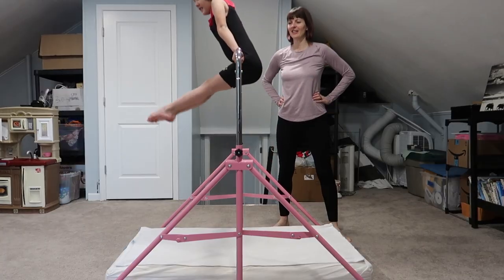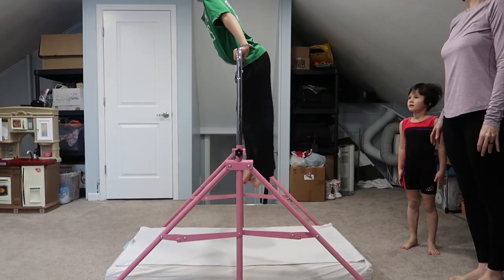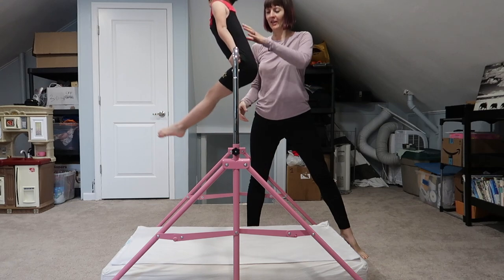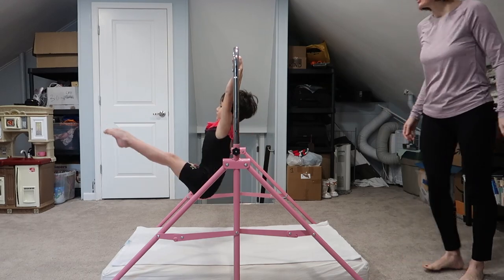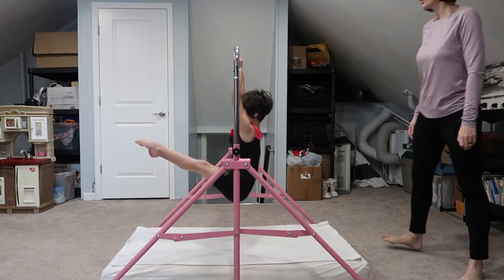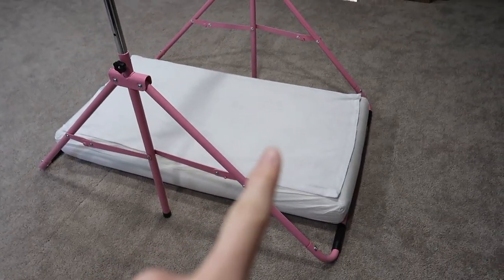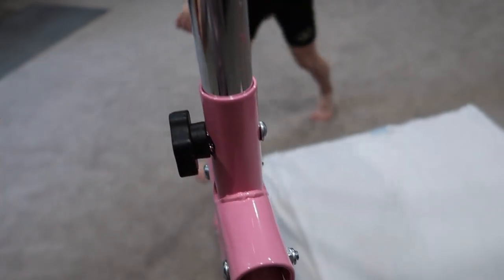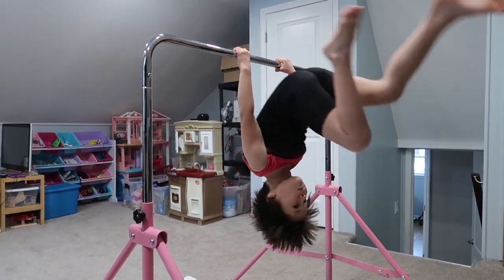Gymbarpro Bars Review | Learn Gymnastics at Home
So your little gymnast wants to learn gymnastics at home, well, you're going to need some gymnastics equipment for your home gym! We just got this Gymbarpro in home gymnastics bar for under $100 on Amazon (buy here with my affiliate ) and are loving it for bars gymnastics drills and basic level 1 gymnastics skills such as pullover, cast back hip circle, front hip circle, and gymnastics conditioning like leg lifts and pull ups! It's one of the best gymnastics gifts that will allow your kids to continue gymnastics training at home. It has adjustable heights (no tools required), 165 pound weight limit, and can fold for easy storage. Don't forget a safety mat for underneath, we're just using an old crib mattress!